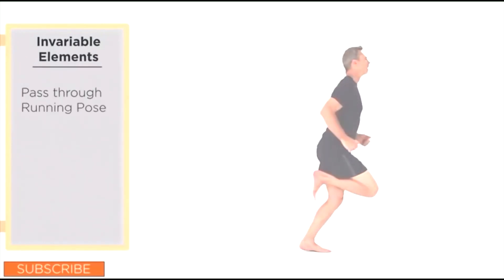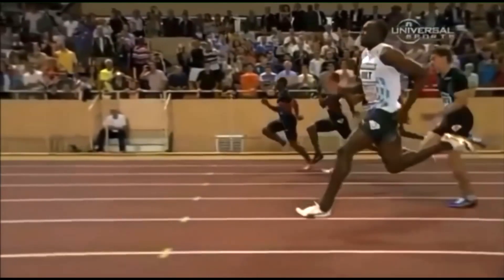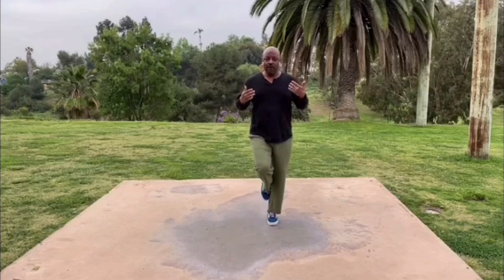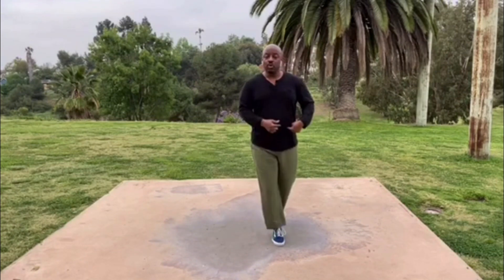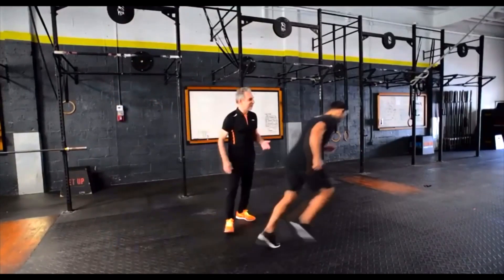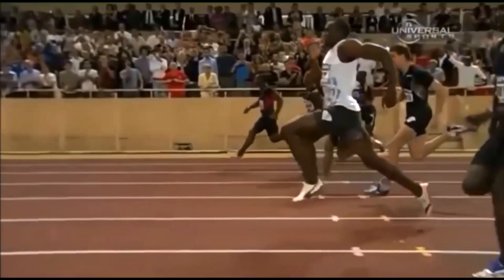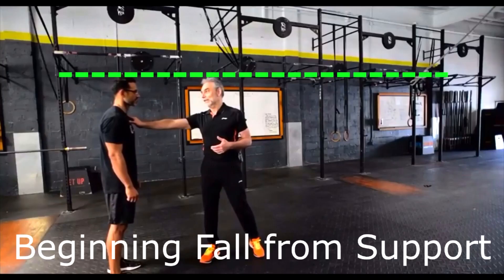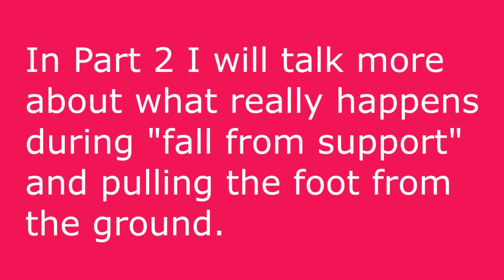Pose Method Running-Truth or Misinformation, Science or Pseudoscience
Pose Method running has a lot of avid followers and detractors. This is part one of a deep dive into truths and fictions of Pose Method as viewed through the lens of the Walking Code/Martin Movement Method core movement analysis system. How can one methodology of teaching be seen by so many as complete nonsense while at the same time being adopted by organizations as big as CrossFit and the US military. Is Pose Method the gold standard for understanding how to run, or is it complete nonsense? People frequently ask my opinion of Pose Method because of my detailed movement system, which can be applied to most any activity. I personally think that the theoretical aspect of Pose Method is nonsense, but as with other movements that catch on like this, there are grains of truth surrounded by misuse of science. I am not just going to say what I think is wrong with the Pose methodology, but I am going to explain what exactly people end up doing when they think they are following it. In Part 1, I will introduce the subject and then detail my analysis of the "falling from support" component of Pose Method.

00:00 Introduction
02:10 Basic Pose Principles
04:39 Falling From Support
11:05 Usain Bolt Running Form